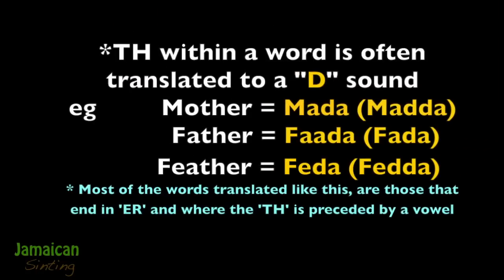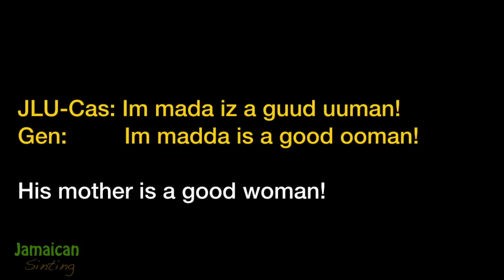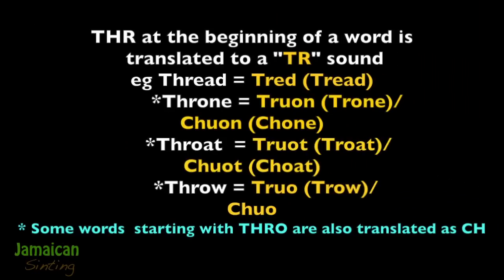PART 1|| Easy Guidelines for How to Speak the Jamaican Language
@JamaicanSinting teaches some easy rules/guidelines for how to  translate words beginning with H, Vowels, TH, TR, TU into the Jamaican Patois/Patwa Language. Learn how to pronounce and write the words in Jamaican.

Learn how to speak with fluent Jamaican accent and to translate from English to Jamaican Patwa/Patois Language with our online videos. It's FREE!

• The Jamaican Patois language is still being officially standardized, so some of the spellings used here in the series, may not correspond with others seen elsewhere. Two formats of spellings aer used here 1) What the presenter thinks best captures how the words are most commonly spelled, and 2) The proposed Jamaica Language Unit-Cassidy writing system used in the Jamaican New Testament Bible translation (Di Jamiekan Nyuu Testiment). This can help you to read the Patois (Patwa) Bible.